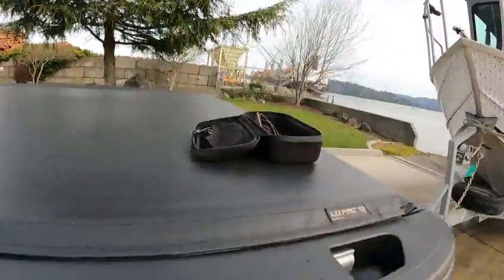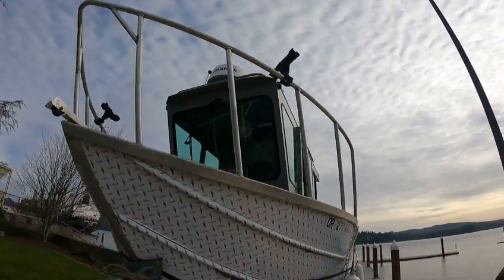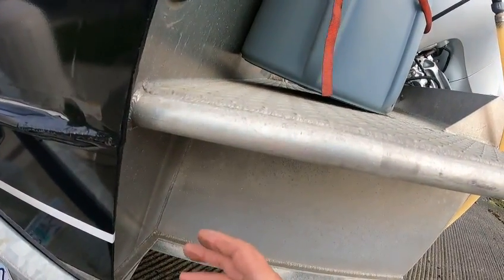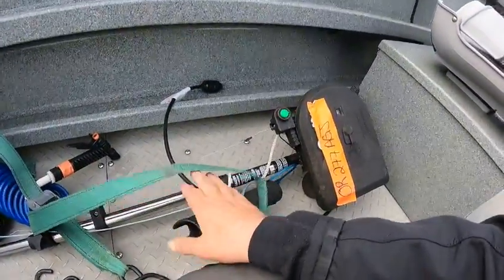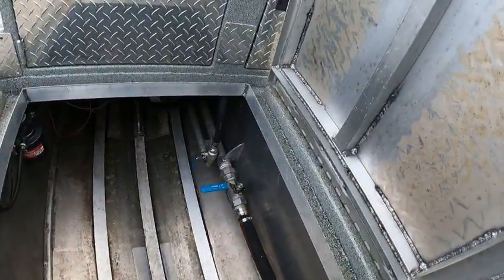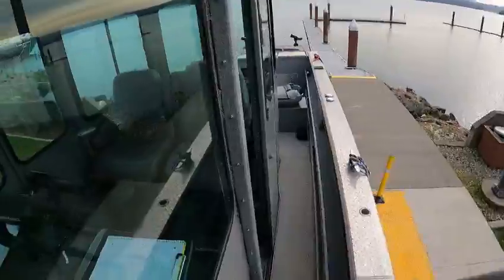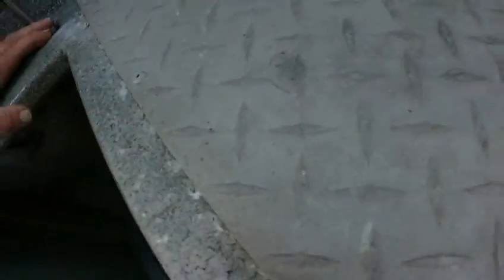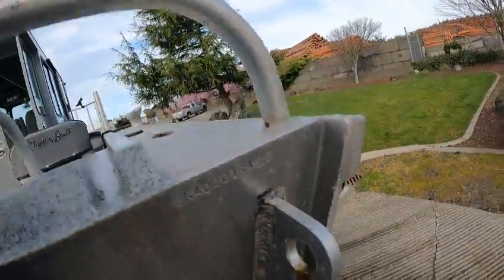2015b koffler cc 26 foot f250 honda boat doctor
tthis but impressed me nice